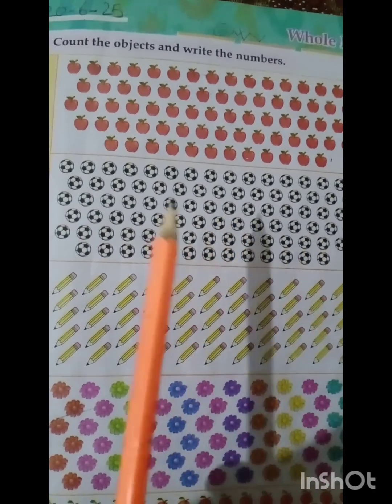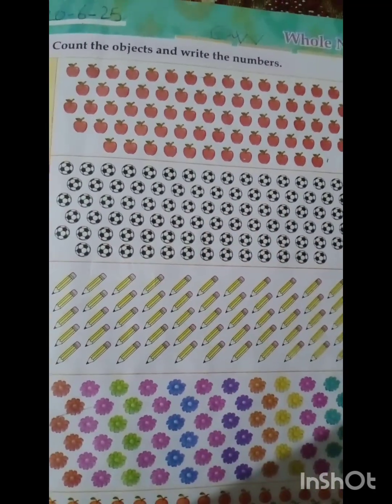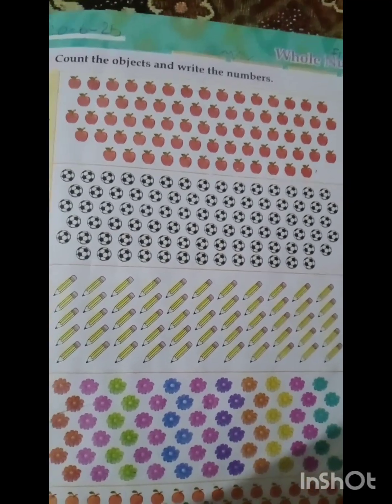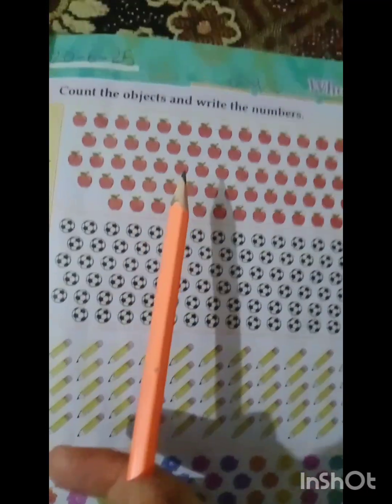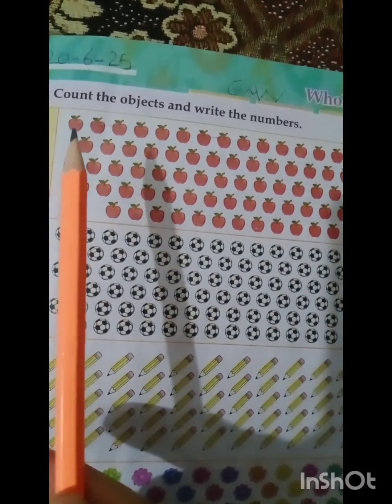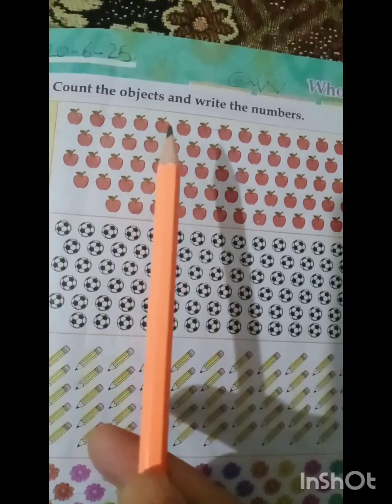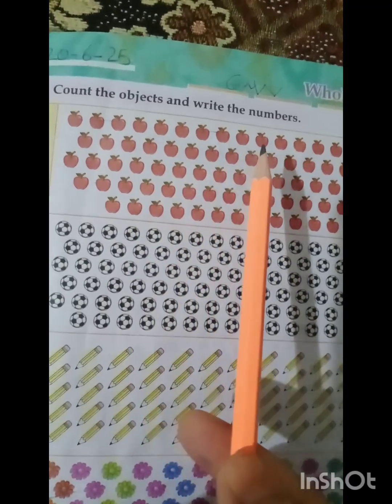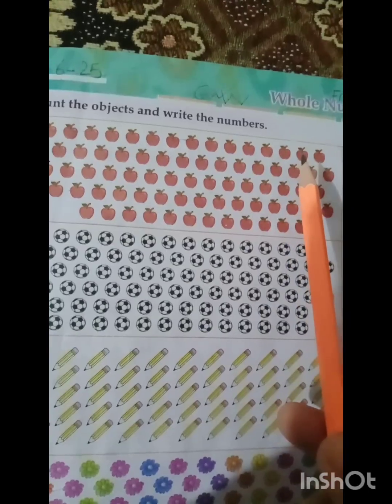Lecture no 4 class one .subject Maths Topic Count the object and write the number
📘 Lecture No. 4 – Class 1 | Maths
🧮 Topic: Count the Objects and Write the Number

Welcome to Lecture 4 of Class 1 Maths! In this fun and interactive video, students will learn how to count different objects and write the correct number. This lesson helps build strong number sense and early math skills in young learners through visual learning and practice activities.

🎯 What you'll learn in this video:
✔️ How to count objects accurately
✔️ How to write numbers correctly
✔️ Practice with everyday items and images
✔️ Develop observation and counting skil